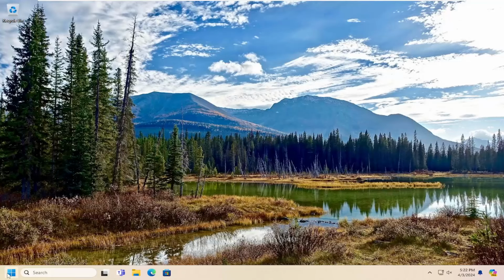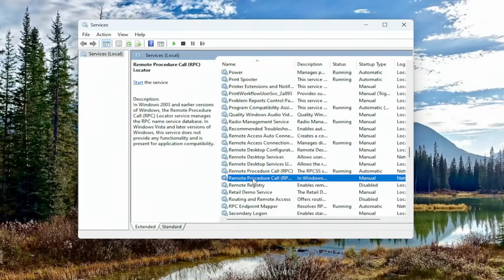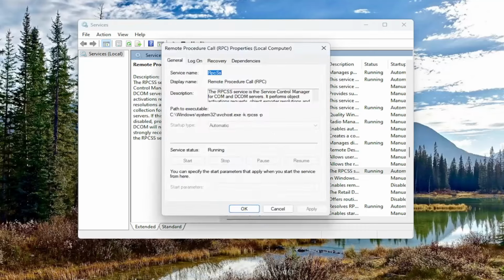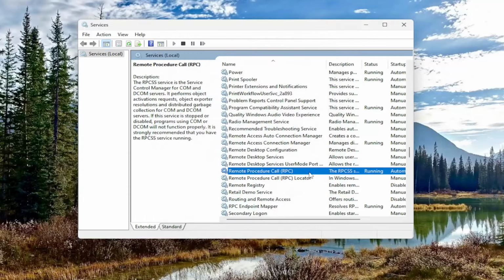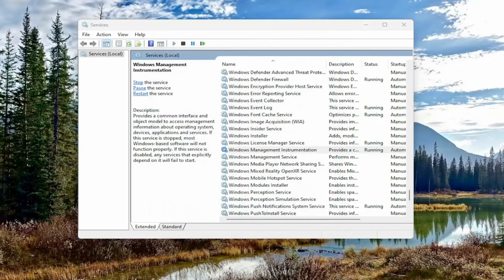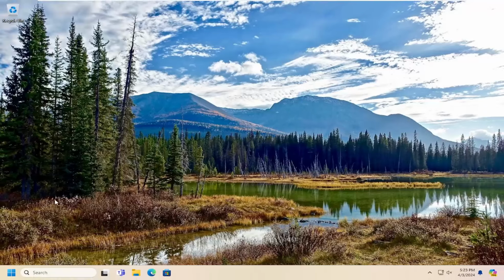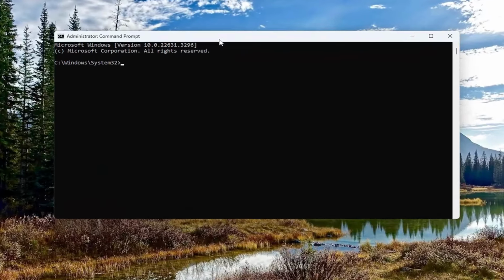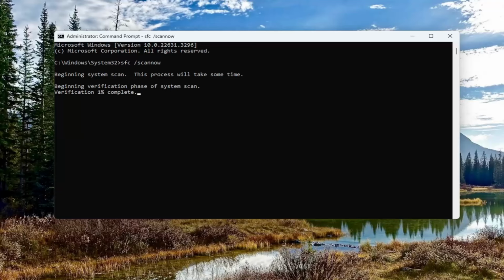How to Fix Windows Defender Firewall Advanced Settings Grayed Out Issue on Windows 11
is windows defender firewall the same as windows defender
is windows defender firewall good
turn off windows defender greyed out
windows firewall advanced settings

Windows Defender is a reliable system protection tool that safeguards your device from malware and other cyber attacks.

We all know how important staying secure in this everchanging online world really is, especially seeing how many phishing campaigns are running at the same time.

But what do you do when your antivirus software doesn’t work anymore? If you are struggling with Microsoft Defender, we will show you how to get out of this situation.

However, this feature often gets grayed out and becomes inaccessible. When this happens, you’re unable to use the tool, and this puts your device at risk.

But don't panic just yet; let’s take a look at how you can fix Windows Defender when it’s grayed out.